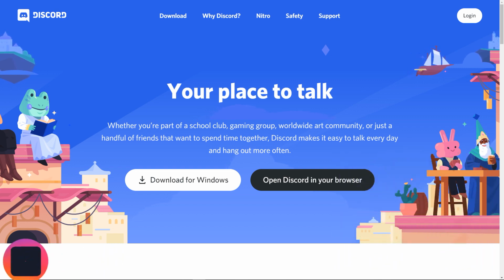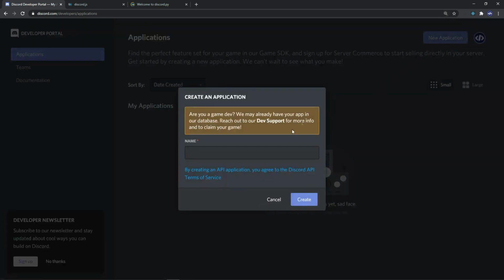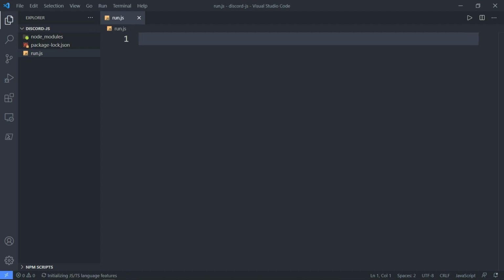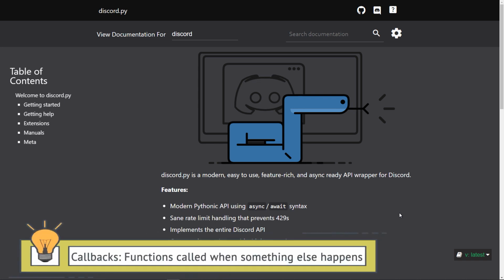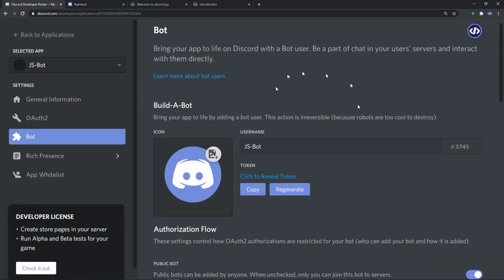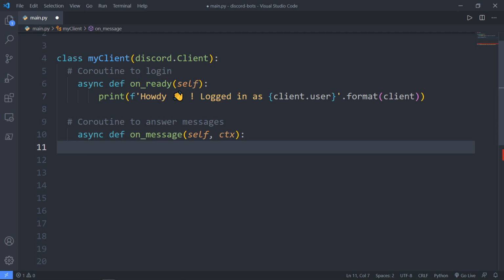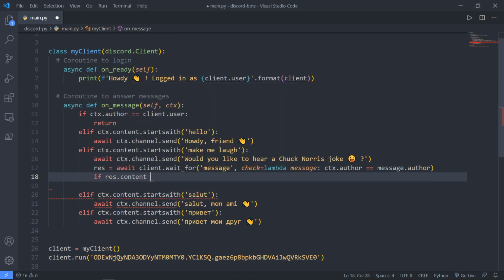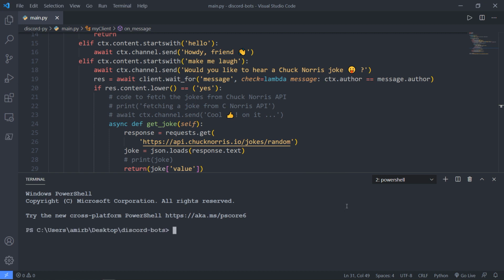Program a Discord Bot in Python and Node.js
In this Discord tutorial, you'll learn how to code your own bot in Node.js and Python using the Discord.js and Discord.py packages. You'll also learn how to create a Chuck Norris jokes bot in Python, utilizing the Chuck Norris Jokes API. Along the way, you'll gain a deep understanding of Async/Await syntax in Python, callbacks, event loops, coroutines, and subroutines.

The tutorial is broken down into three sections: an introduction, a Node.js bot section, and a Python bot section. Throughout the video, we'll provide detailed instructions, code snippets, and helpful tips to ensure you have everything you need to build your own Discord bot.

I've included a list of sources to help you get started, including links to Discord, Discord.js, Discord.py, the Discord developers portal, and our source code on GitHub.

We appreciate it! And a big thanks to Relax Music Meditation for the awesome coffee and music.

Contents:
Introduction : [ 00:00 ]
Node.js Bot : [ 03:41 ]
Python Bot : [ 16:25 ]